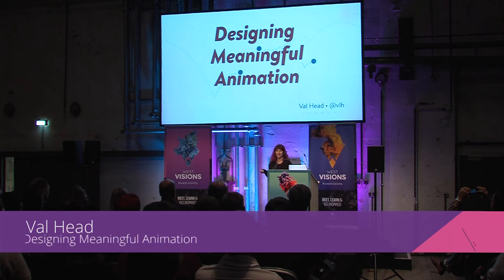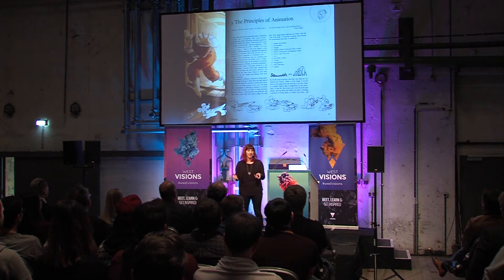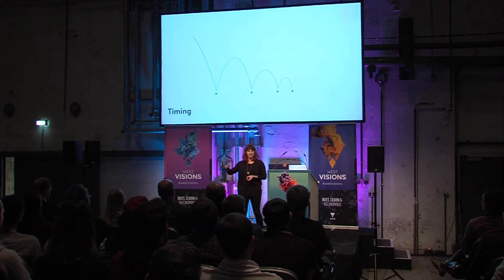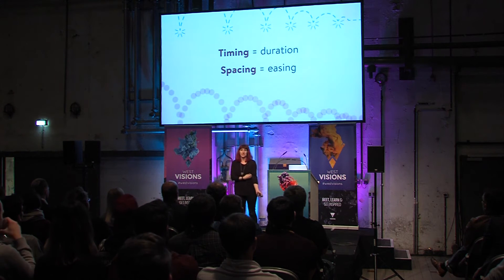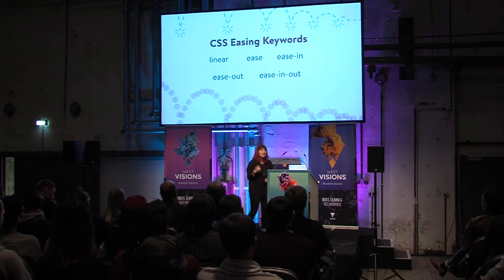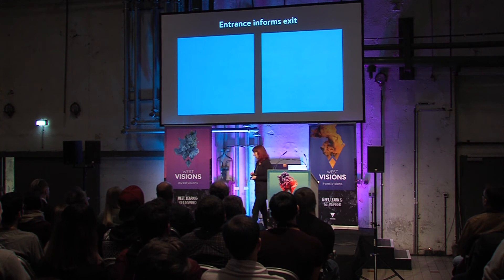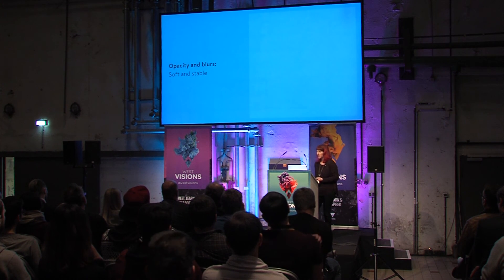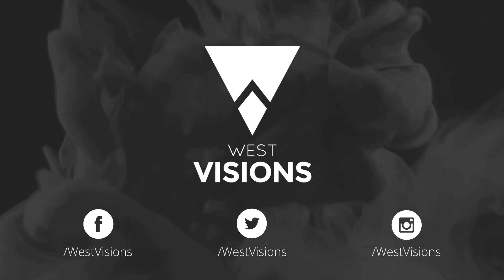Designing Meaningful Animation - Val Head - WestVisions #01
Designing Meaningful Animation

Motion design has become a necessary skill for designing and building the modern web. The character and energy that motion brings to an interface is becoming as expected on the web as it is in other media. Great web animation comes from thinking like a motion designer and brand steward, matching the motion we add to our message and design goals. Learn key animation principles such as timing, offsets, and secondary action as they apply to interface design decisions—plus motion principles specific to designing animated interactions. Consider this your crash course on becoming a motion design pro!